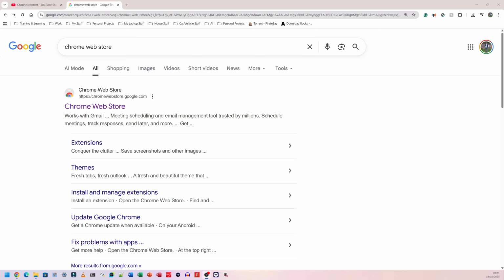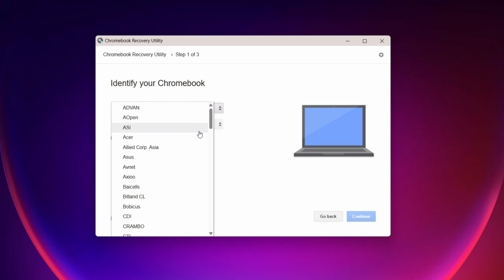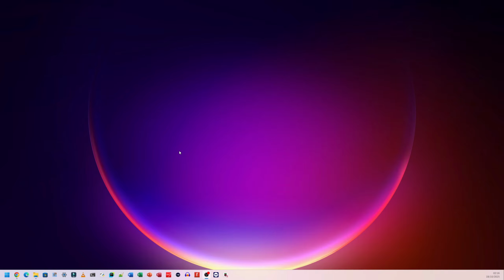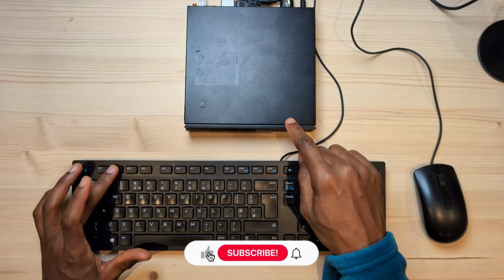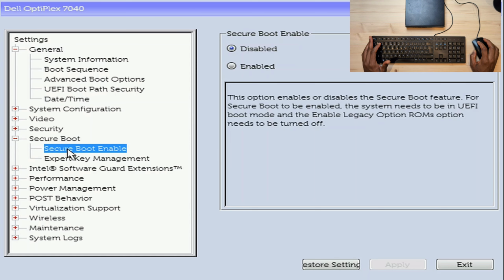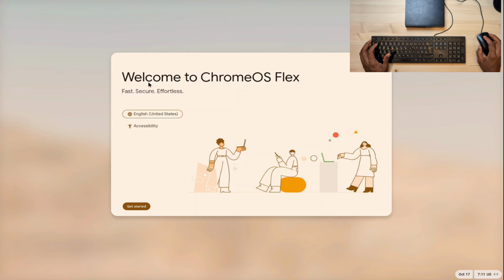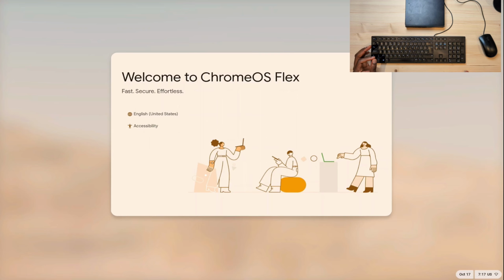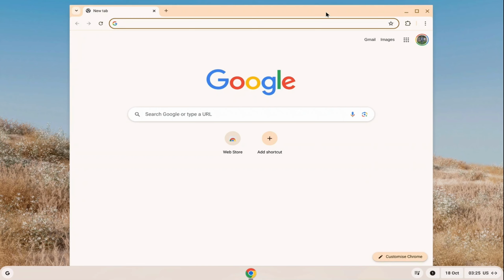Windows 10 "IS DEAD 💀" - Install Chrome OS Flex and Save Any PC or Laptop (Full Guide 2025) - P02a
Windows 10 has reached end of life — but that does not mean your computer is useless! 💻
In this step-by-step guide, I’ll show you how to install Chrome OS Flex on any desktop or laptop and give your old PC a fresh, fast, and modern experience.

We’ll cover everything — from downloading the Chrome OS Recovery Utility to disabling Secure Boot and completing the installation process.

⏰ Timestamps:
00:07 – Introduction
00:24 – Search and Install Chrome OS Recovery Utility from Chrome Web Store
00:51 – Run Chrome OS Recovery Utility
04:01 – Boot Menu Key for All Computer Manufacturers
04:25 – Connecting Things to Dell Optiplex 7040
05:03 – Get Into the BIOS of Any PC and Disable Secure Boot
06:53 – Installing Chrome OS on Any Desktop or Laptop
08:30 – Setup Process for Chrome OS Flex

🔗 Helpful Link:
Boot Menu Key for Manufacturers:

💡 What You’ll Learn:

How to create a Chrome OS Flex USB installer

How to access the boot menu on any PC

How to disable Secure Boot in the BIOS

How to install and set up Chrome OS Flex easily